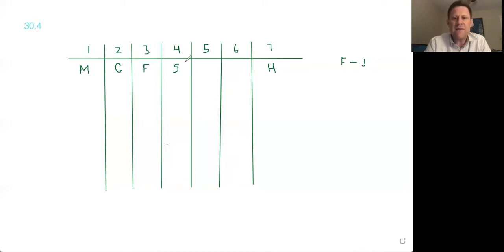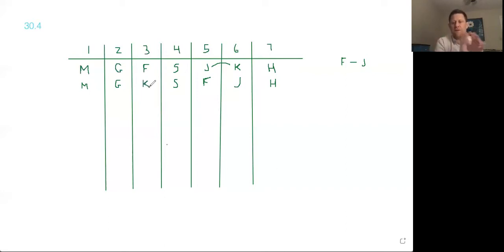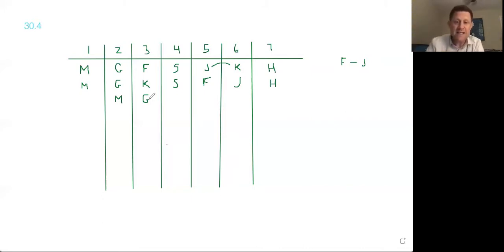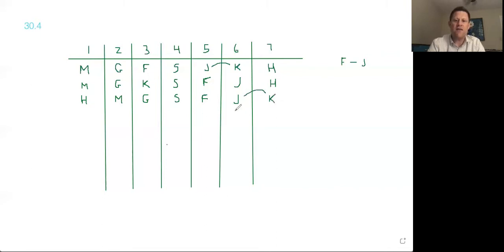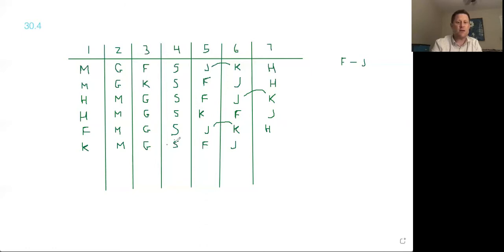LSAT™ Logic Games Strict Sequencing Practice Test 30 Game 4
Clay continues our series focusing on solutions to LSAT™ Logic Games. Make sure you have a copy of practice test 30, game 4 so you can follow along. If you're looking to get expert one-on-one prep for the LSAT™ get in touch